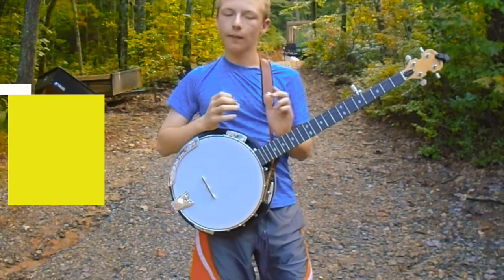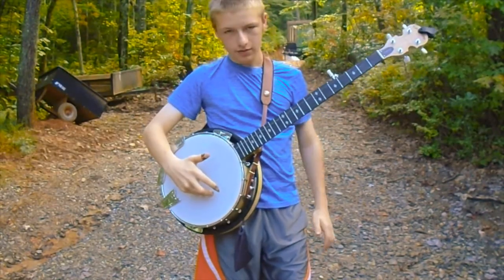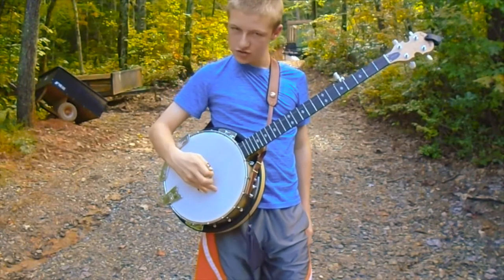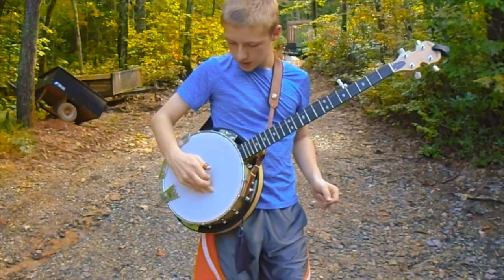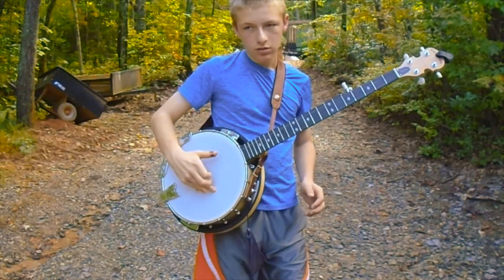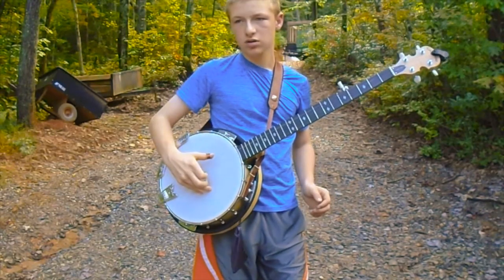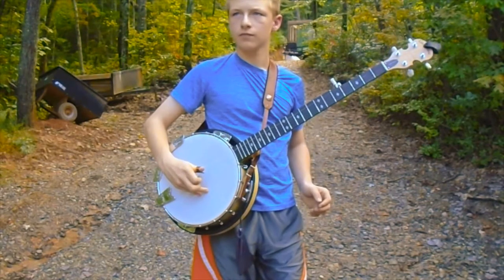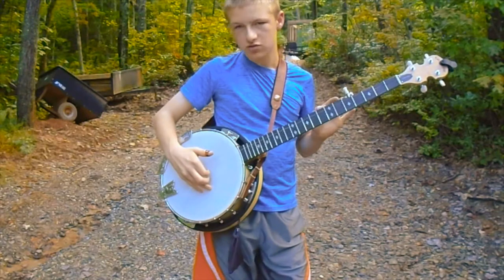Banjo Basics - Pinch - the First Roll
We will be learning how to do a simple roll, the pinch.